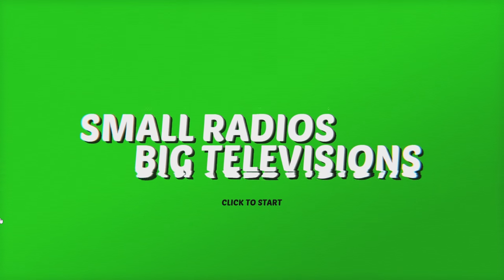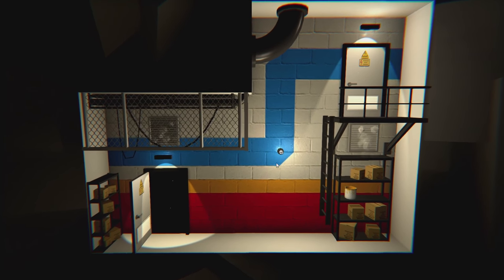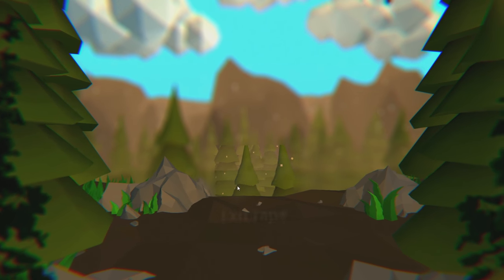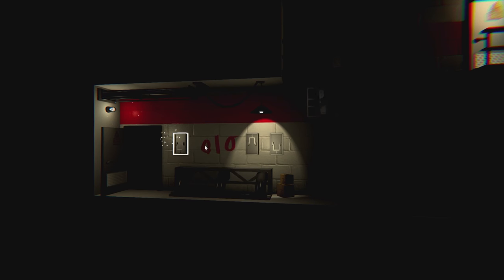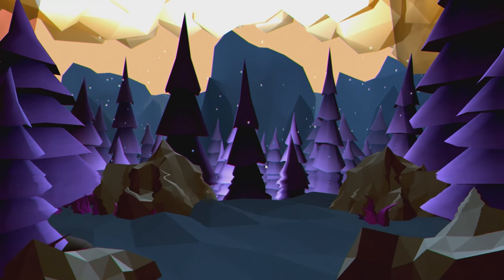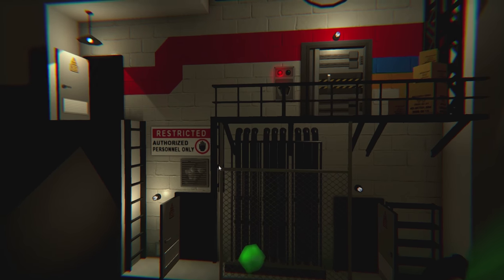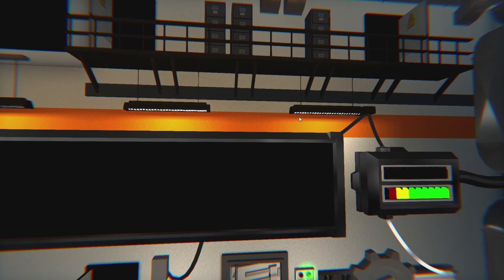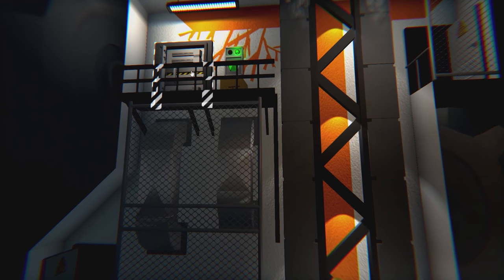Lit or Sh*t - Small Radios Big Televisions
I answer one simple question after playing a game for 15-20 minutes.  Is this game lit?  Or is it shit?  Today we check out Small Radios Big Televisions